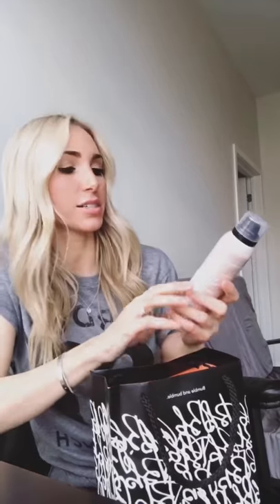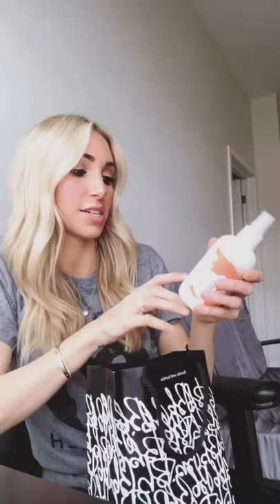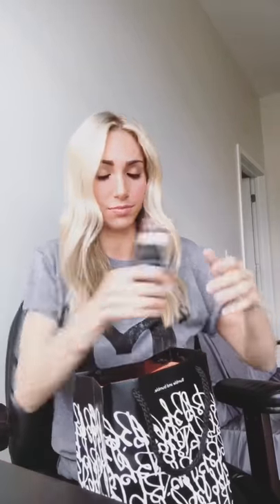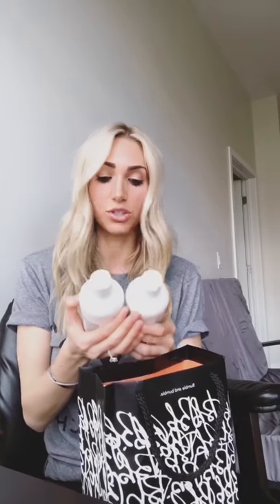Bumble and Bumble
The bumble and bumble hair products I use and love